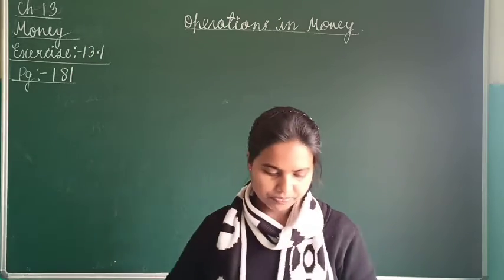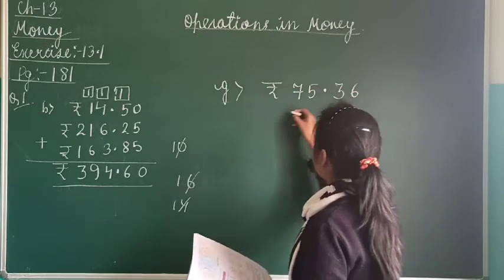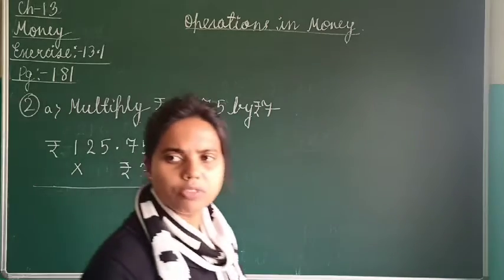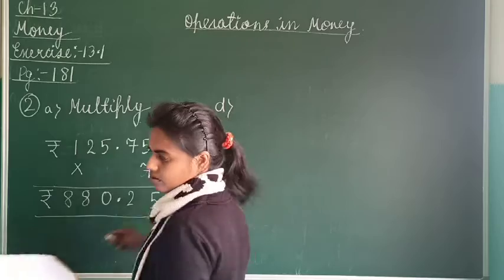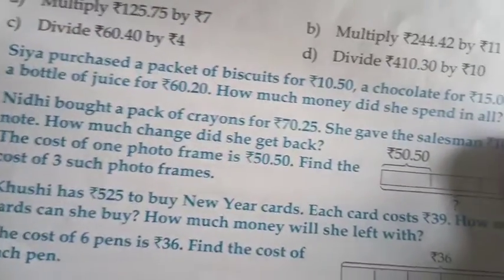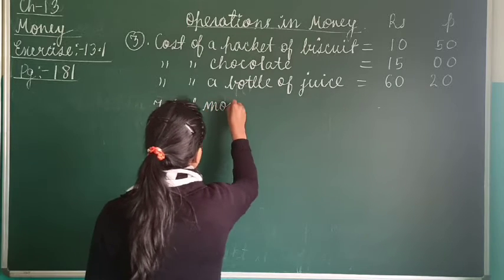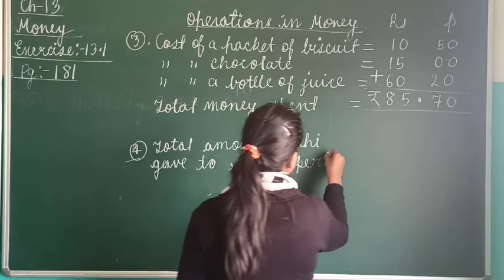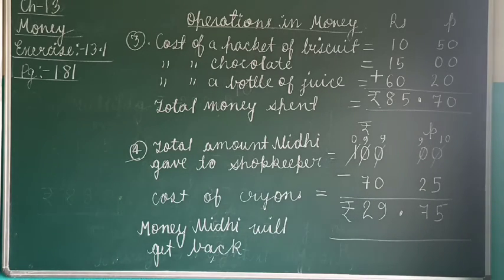January 12, 2021